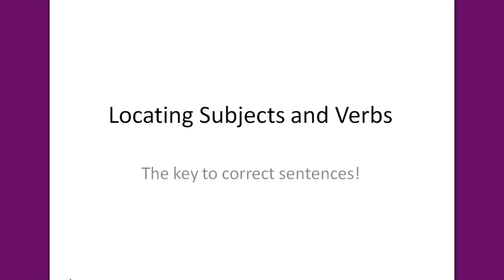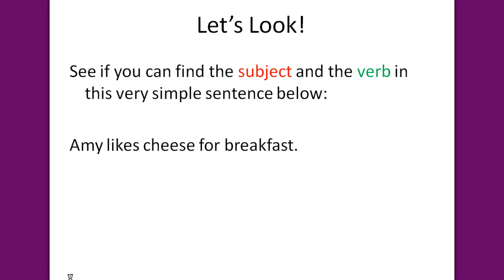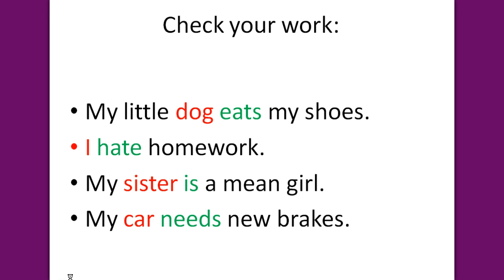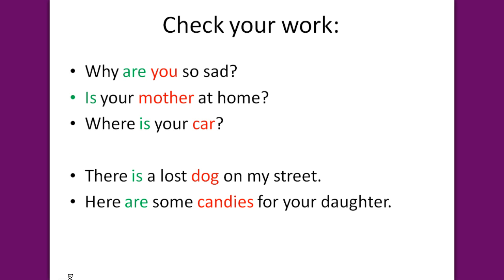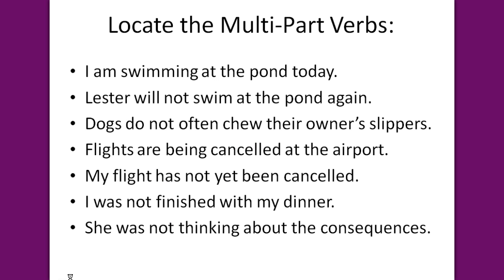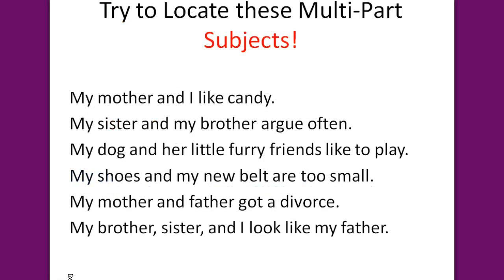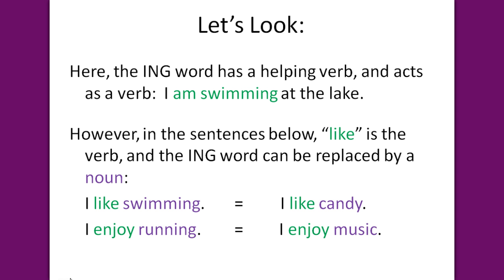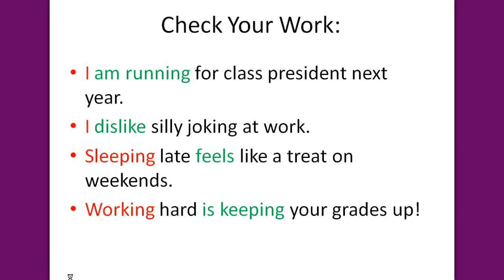Locating Subjects & Verbs -- Swanberg LSCC